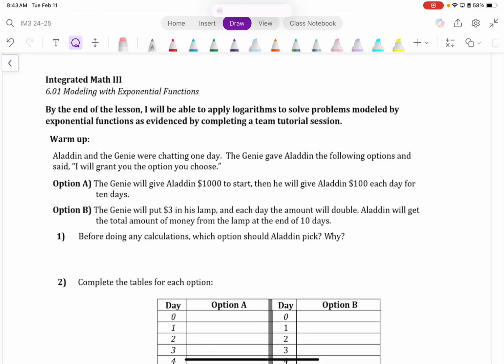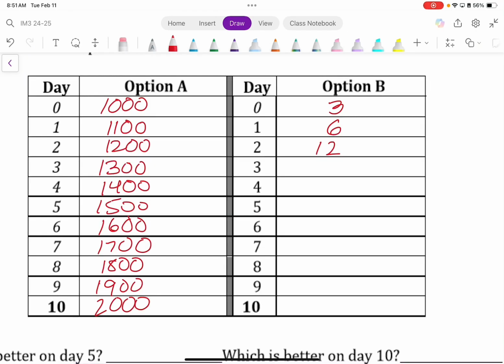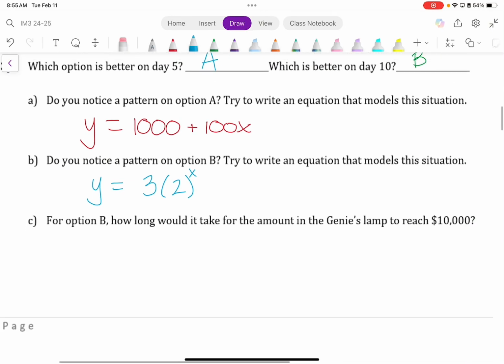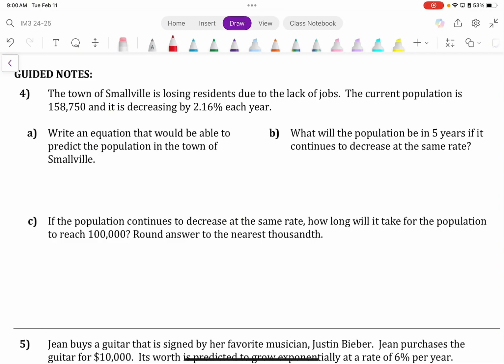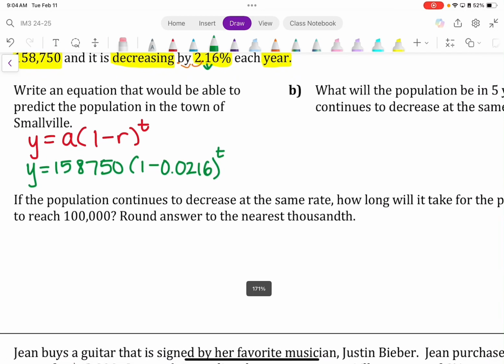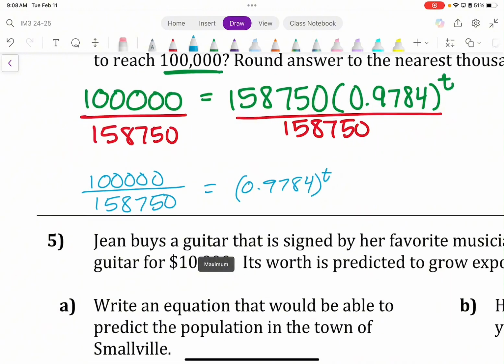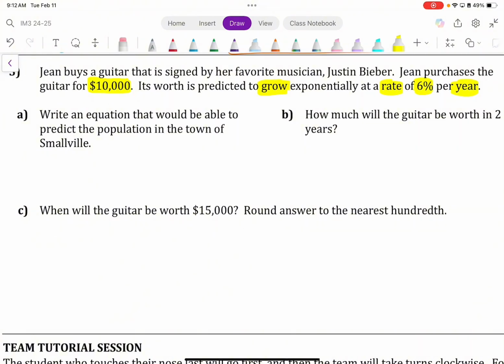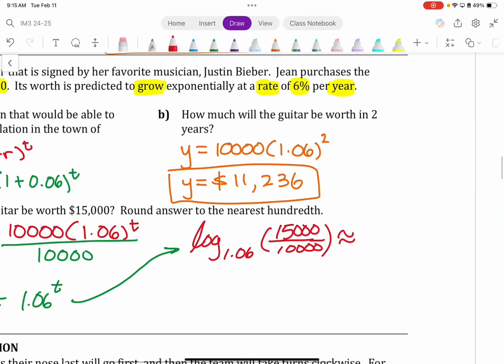IM3 Lesson 6.01 Modeling with Exponential Functions